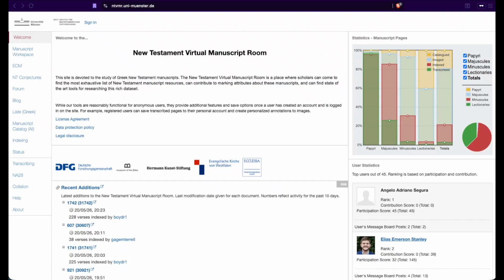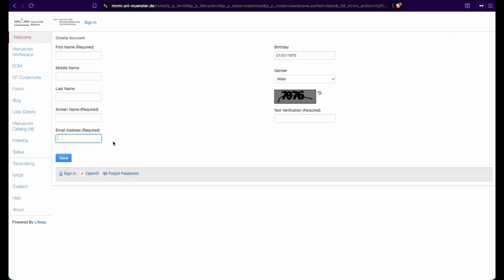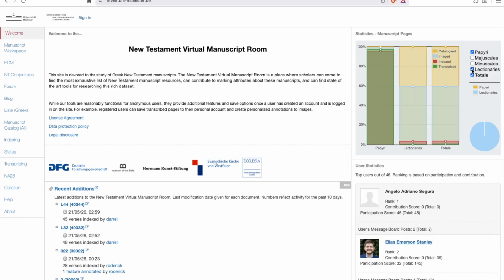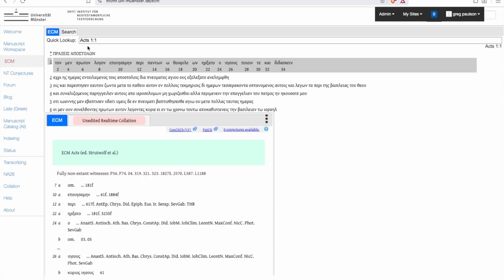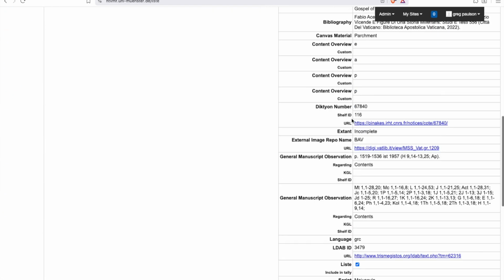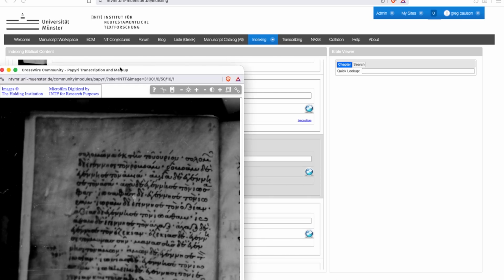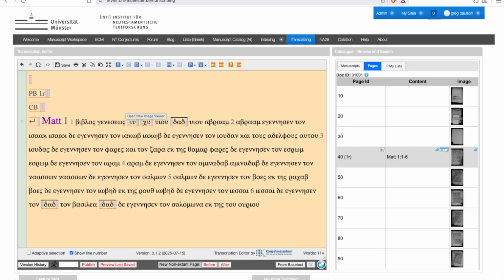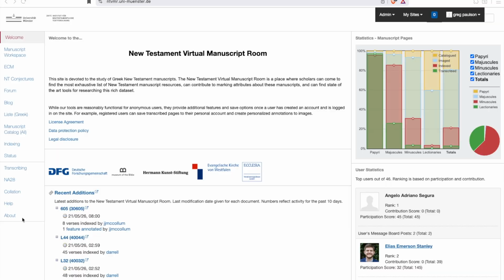What Can You Do with the New Testament Virtual Manuscript Room (NTVMR)?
Dr. Greg Paulson offers a short, accessible overview of the New Testament Virtual Manuscript Room (NTVMR), highlighting its key features and tools for exploring New Testament manuscripts. He also discusses how the platform’s features can be useful for studying other manuscript traditions and languages.

This video is especially geared toward those who are new to the NTVMR and want to learn what the platform can do.